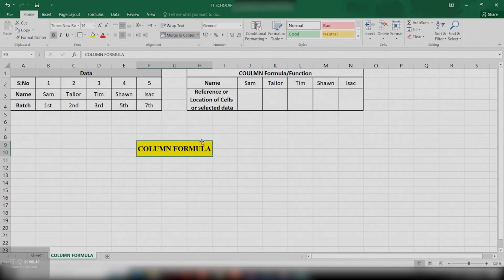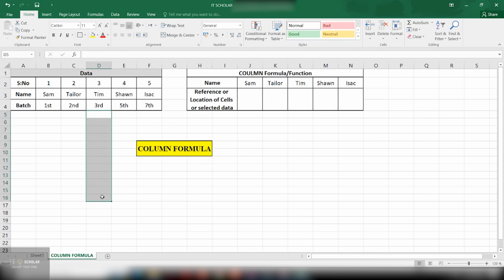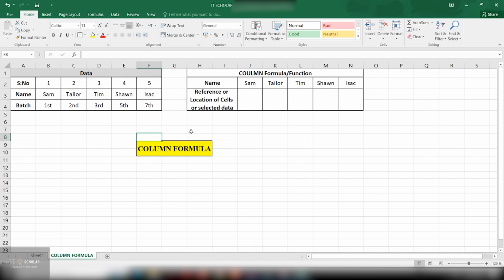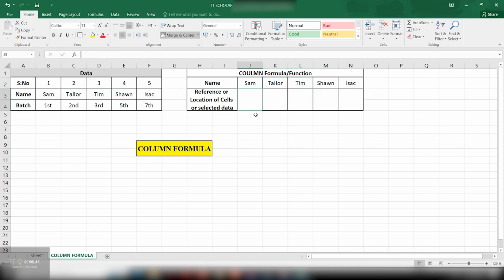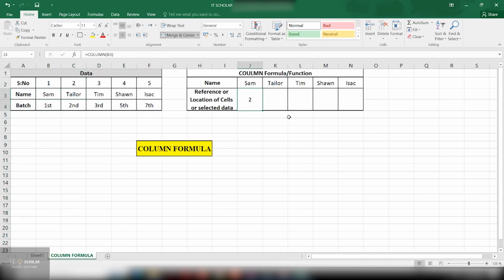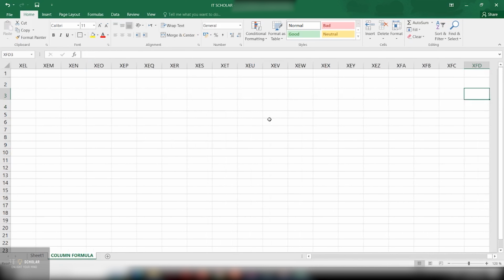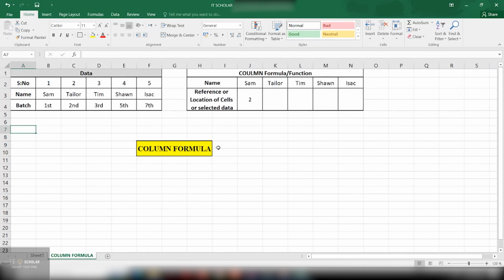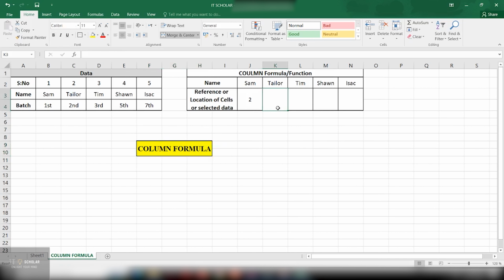Learning Excel COLUMN Formula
In this video we will learn about Microsoft Excel (MS Excel) in the 2016 version. In this video we will learn about the COLUMN Formula in MS Excel which which is discussed in detail and explained & demonstrated in easy way.